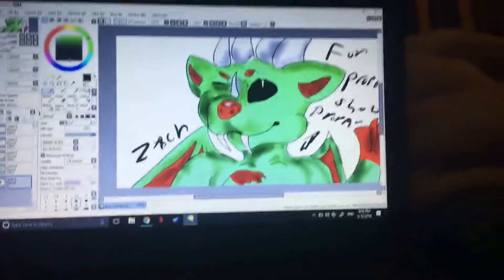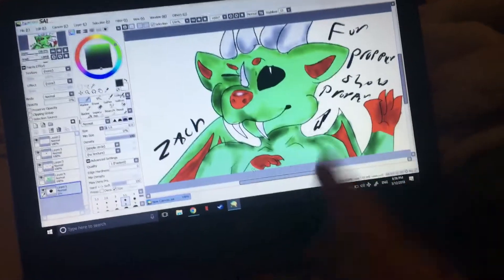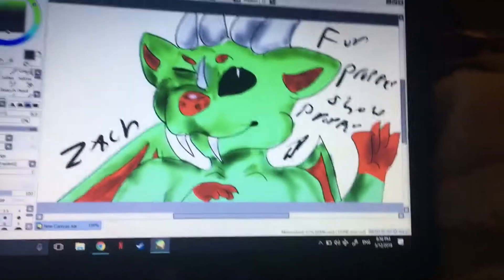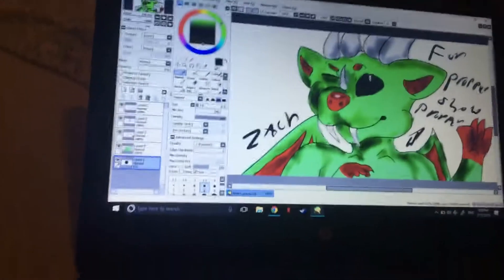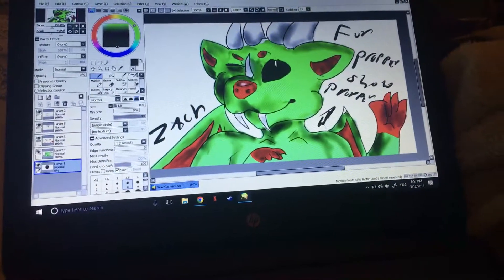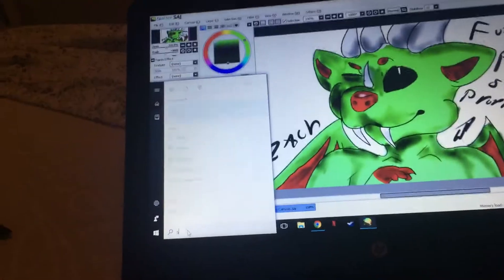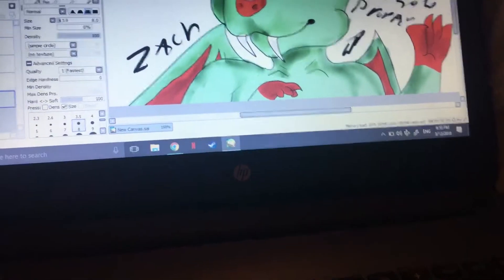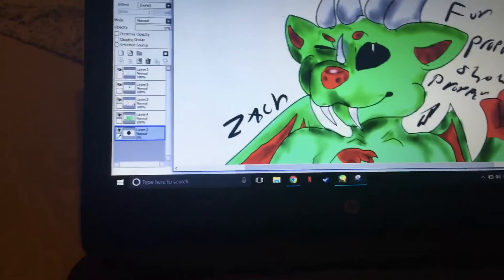A gift for Proper show Proper! Extra adding a to Zach!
This is for Proper show Proper  and yeah I hope y’all enjoy it too!